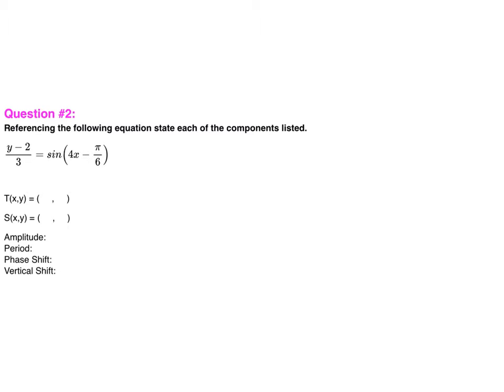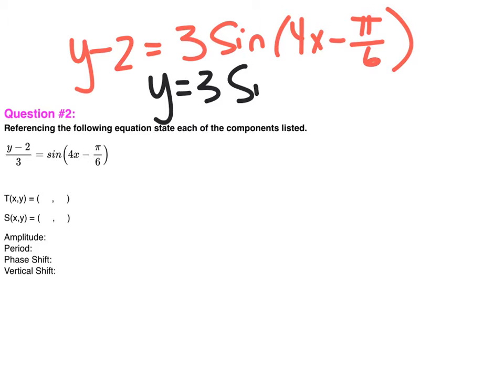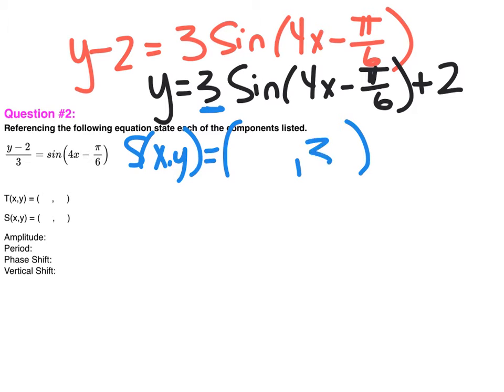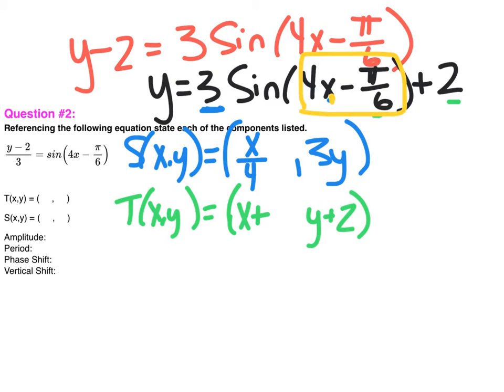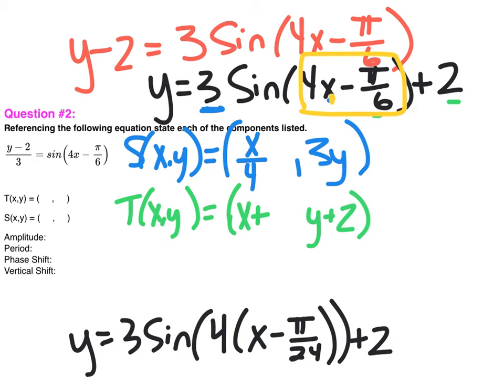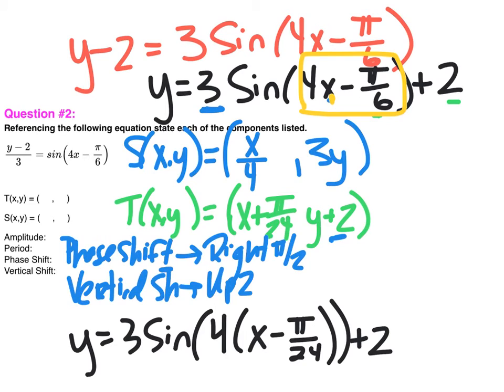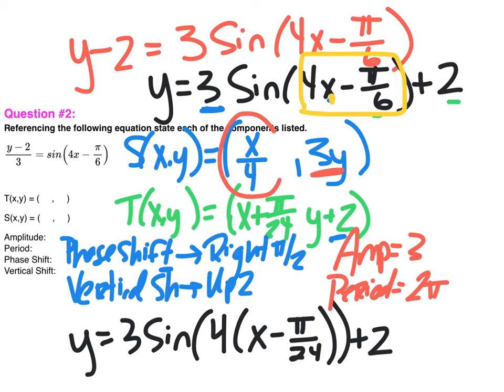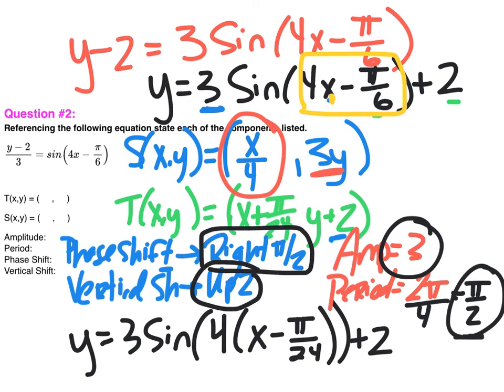FST CYU 4.9 #2